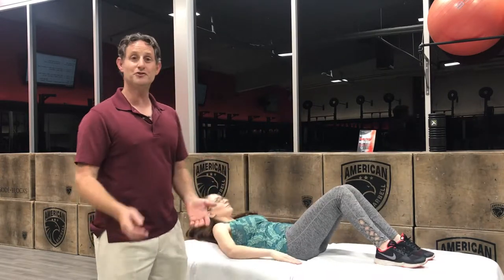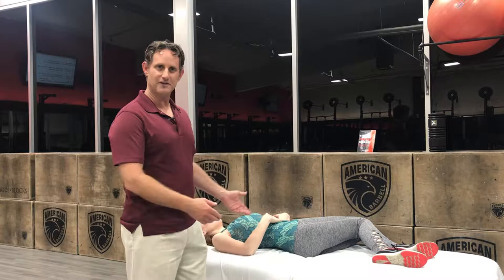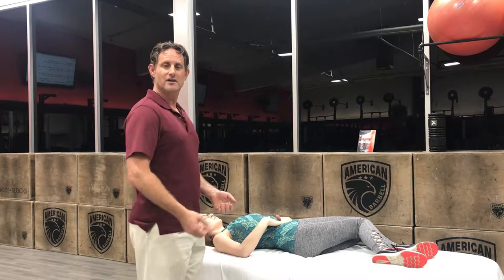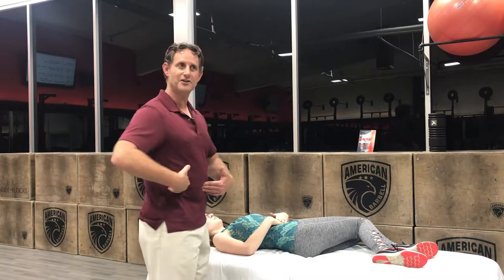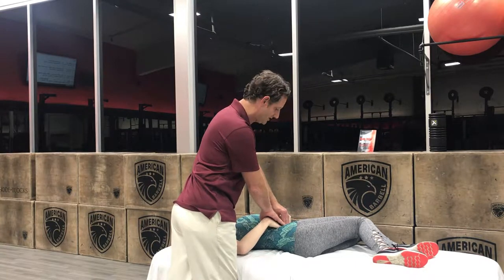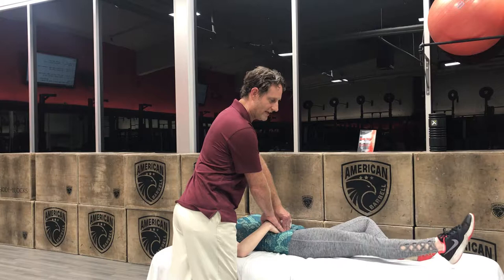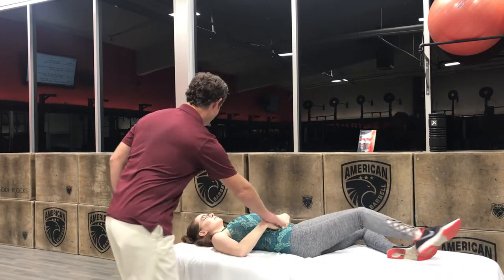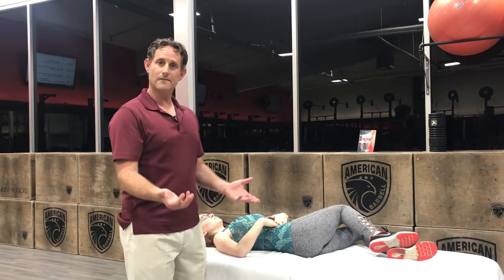Trigger Point Massage Therapy Psoas Muscle - Lower Back Pain Relief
Learn trigger point massage therapy for back and neck pain relief, and how to self-treat your own psoas muscle.

Michael Greenspan, Neuromuscular Therapist and author of  book “5 STEPS TO A PAIN-FREE BACK & NECK: How to Get Instant, Lasting Relief Without Drugs or Surgery…So You Enjoy a Pain-Free Life!” now available on Amazon.

Discover the secret “hidden” causes of back and neck pain and how to finally get permanent, lasting relief or call today to schedule and appointment .